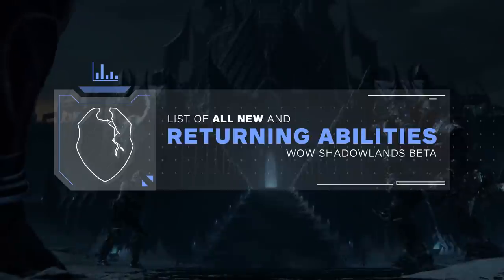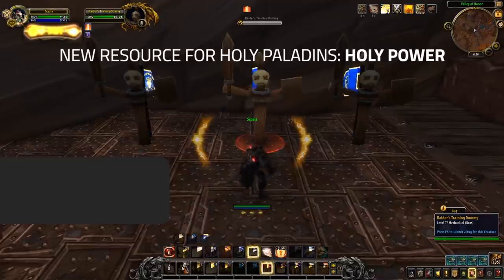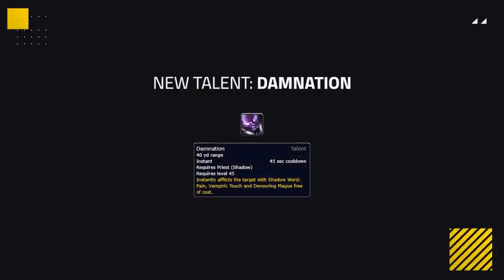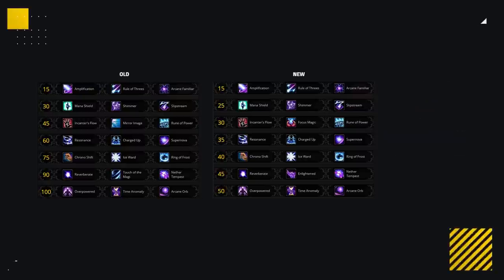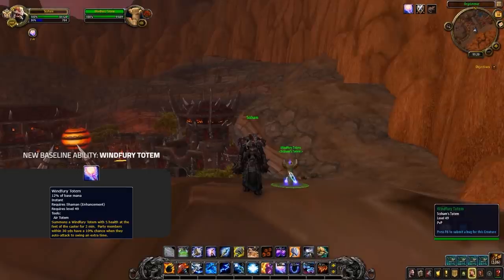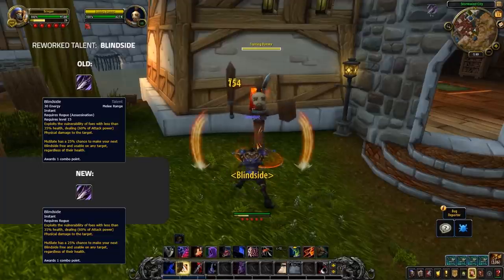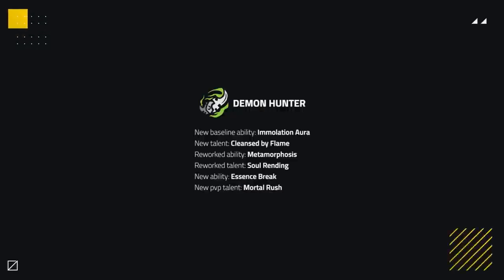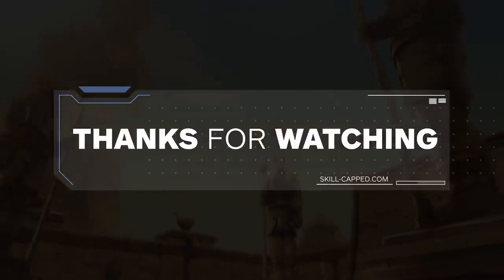All NEW and RETURNING Abilities | WoW Shadowlands 9.0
0:50 - Warrior
5:45 - Paladin
9:55 - Priest
17:54 - Mage
21:21 - Monk
23:18 - Shaman
29:00 - Druid
33:18 - Rogue
35:36 - Warlock
39:31 - Demon Hunter
41:13 - Death Knight
44:43 - Hunter

Concepts: wow shadowlands,shadowlands,shadowlands class changes,shadowlands changes,world of warcraft,world of warcraft shadowlands,shadowlands beta,shadowlands covenants,wow,asmongold shadowlands,wow beta,wow 9.0,shadowlands beta gameplay,bellulargaming,bellular,bellular news,warcraft,blizzard,asmongold,asmongold reacts,asmongold wow,warrior,death knight,paladin,hunter,shaman,druid,rogue,monk,demon hunter,priest,warlock,mage,wow pvp, destruction warlock,fire mage,assassination rogue,mistweaver monk,holy paladin,disc priest,demon hunter,shadow priest,arms warrior,windwalker monk,resto druid,resto shaman,unholy death knight,ele shaman,survival hunter,feral druid,ret paladin,balance druid,frost death knight,arcane mage,affliction warlock,beast mastery hunter,demonology warlock,enh shaman,frost mage,fury warrior,holy priest,outlaw rogue,marksmanship hunter,subtlety rogue,9.0